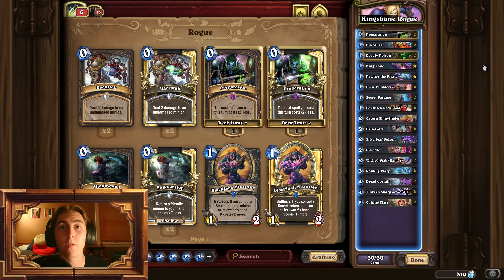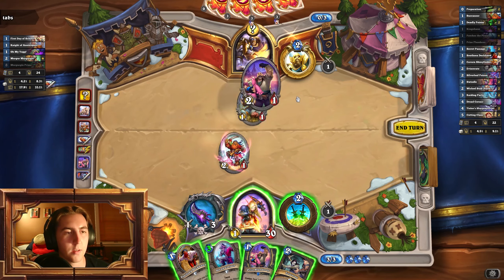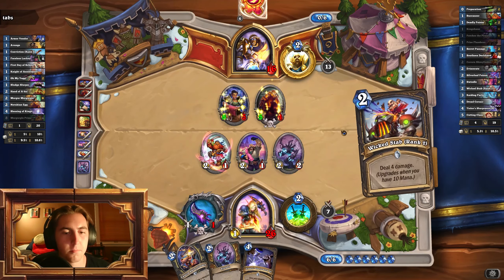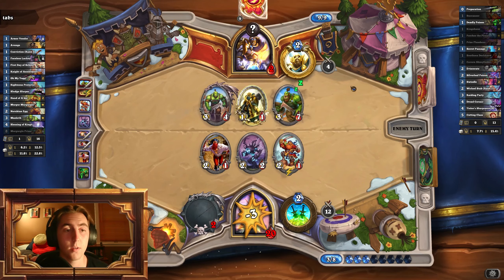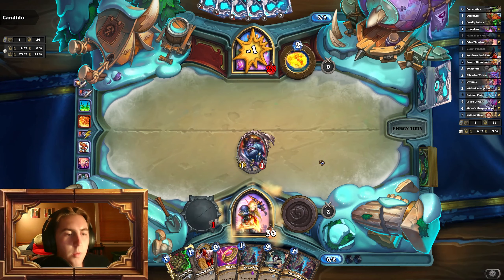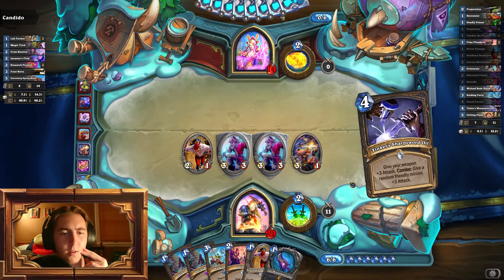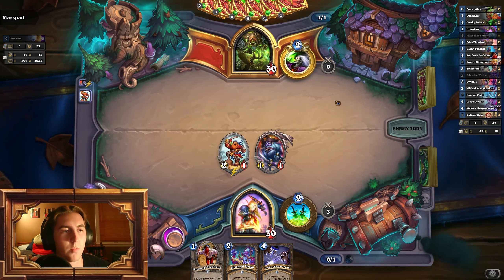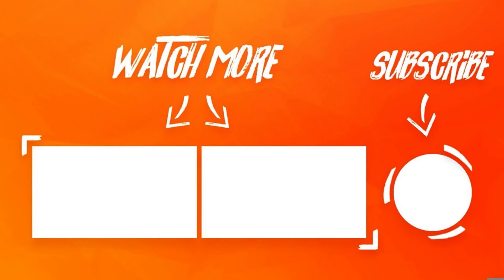[Wild] TOO FAST FOR COMBO! (Kingsbane Rogue) | Forged in the Barrens | Wild Hearthstone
What's up people, TenCent here, and today I am back with some new Kingsbane Rogue gameplay! With the season reset at the start of this month, aggro is going to be everywhere! Because of this, I am picking up one of the fastest and most fun decks that I own: Kingsbane Rogue! This deck is a classic on the channel for its ability to consistently tutor and buff up Kingsbane! I was very happy with how the deck performed today against a very aggressive and combo-heavy field. As always, this deck was super fun to play and I hope that it was as fun to watch!

Decklist:

### Kingsbane Rogue
# Class: Rogue
# Format: Wild
# 2x (0) Preparation
# 2x (1) Buccaneer
# 2x (1) Deadly Poison
# 1x (1) Kingsbane
# 1x (1) Patches the Pirate
# 2x (1) Prize Plunderer
# 2x (1) Secret Passage
# 2x (1) Southsea Deckhand
# 1x (2) Cavern Shinyfinder
# 2x (2) Eviscerate
# 1x (2) Silverleaf Poison
# 2x (2) Swindle
# 2x (2) Wicked Stab (Rank 1)
# 2x (3) Raiding Party
# 2x (4) Dread Corsair
# 2x (4) Tinker's Sharpsword Oil
# 2x (5) Cutting Class

Shoutout to Rarran on YouTube for the thumbnail inspiration! :)